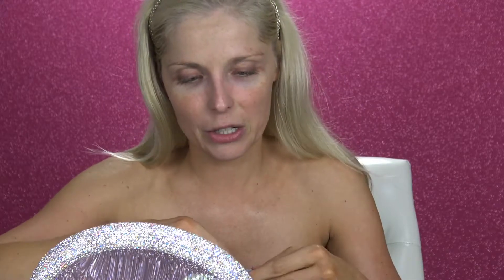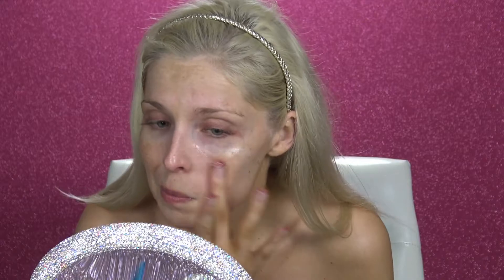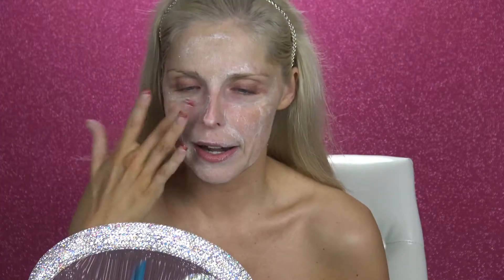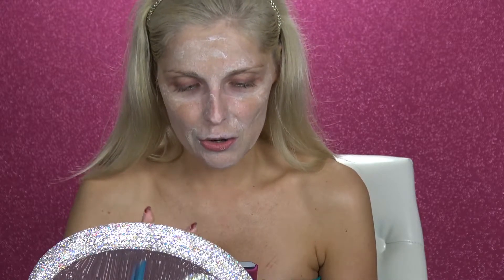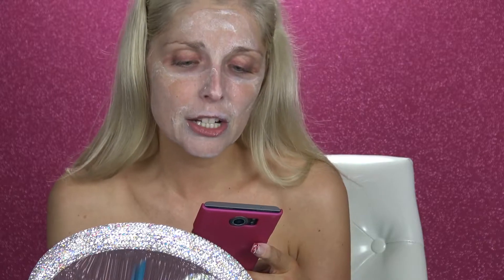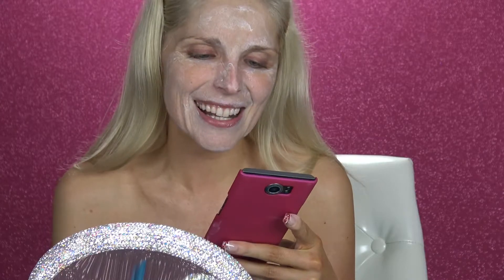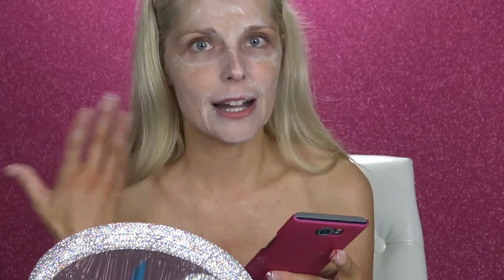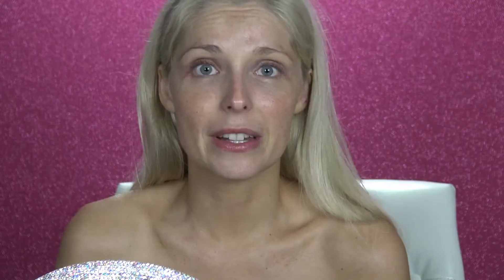Roloxin Face Mask | Trial & 1st Impression | Review | Results? | Gimmick? | Tanya Feifel-Rhodes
tfeifel_rhodes

tfeifel_rhodes

XOXO!

Product Mentioned:

Dermarché Labs 'Roloxin® Lift' Instant Skin Smoothing Mask